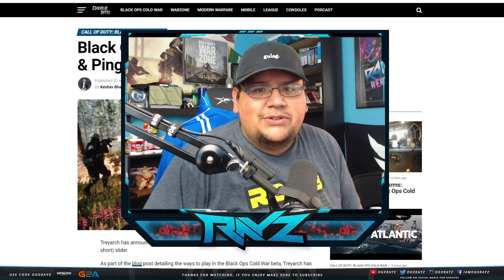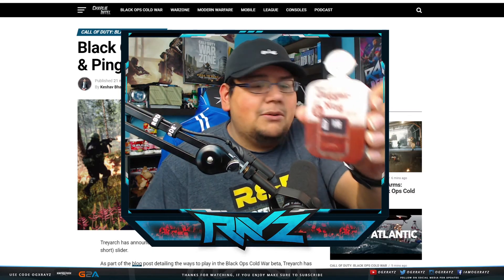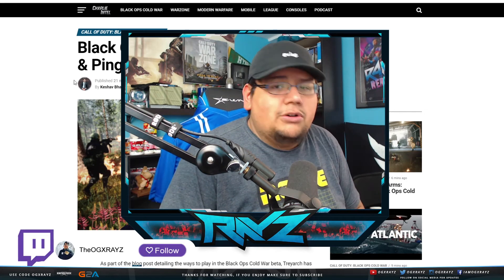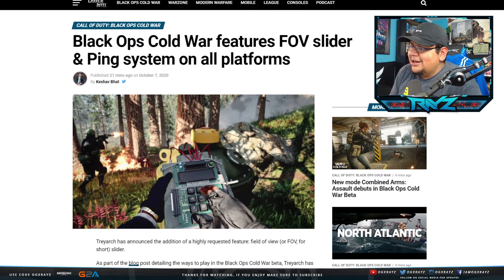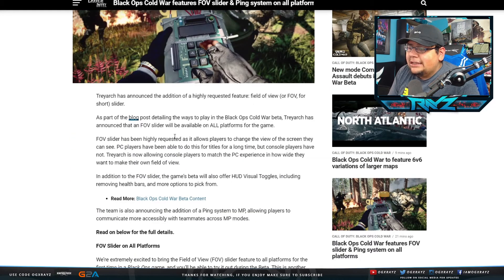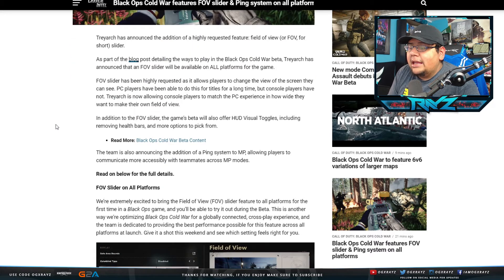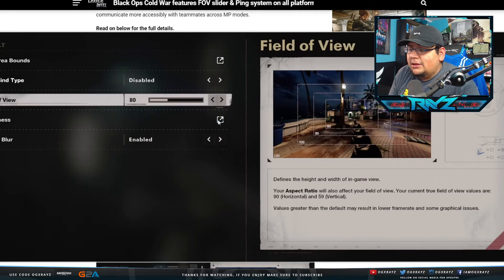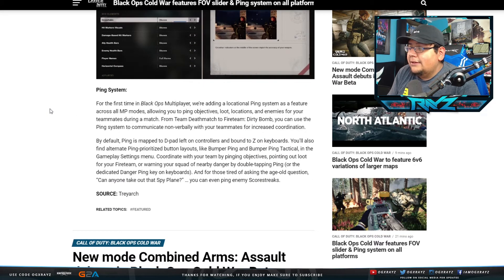INSANE NEW FEATURE COMING TO BLACK OPS COLD WAR & MORE BETA INFO (BOCW)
Black Ops Cold War Is Getting A LOT Of Awesome Features! Enjoyed the video? Leave a "Like"

- OGXRAYZ